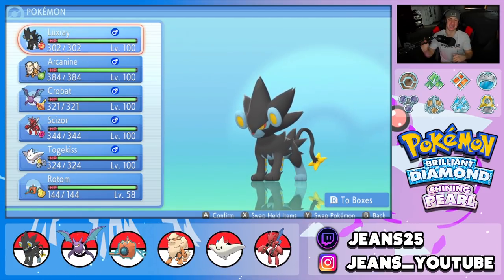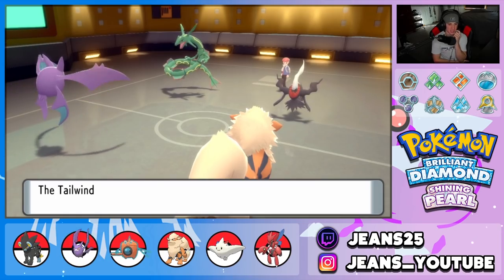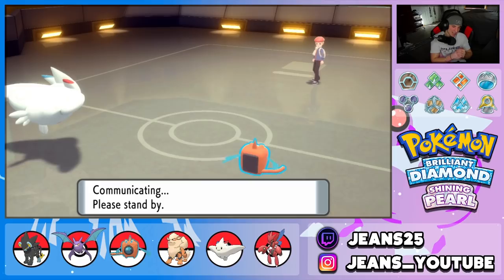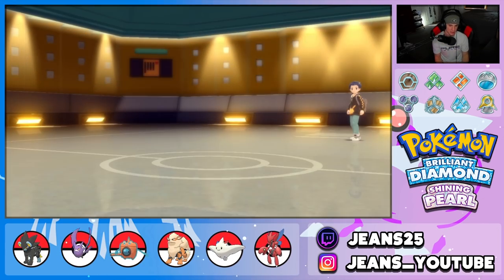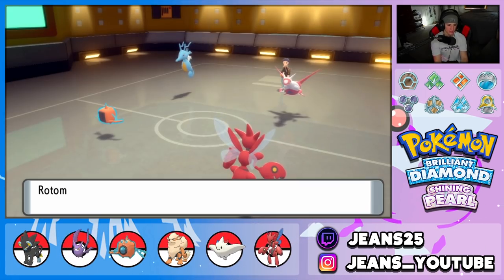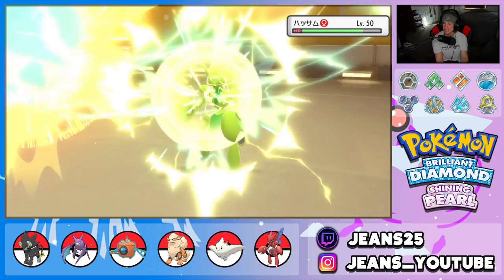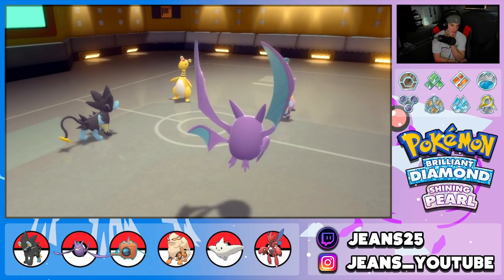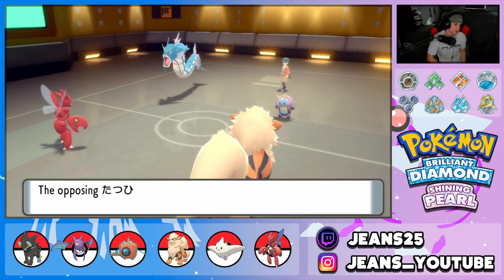Flame Orb Luxray & Crobat Team! - Pokémon Brilliant Diamond & Shining Pearl Competitive Battles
Flame Orb Luxray Team that we show off in Competitive Double Battles!

GAME INFO
Name: Pokémon Brilliant Diamond and Pokémon Shining Pearl
Developer: ILCA, Inc.
Publisher: The Pokémon Company, Nintendo
Platforms: Nintendo Switch
Release Date: November 19, 2021